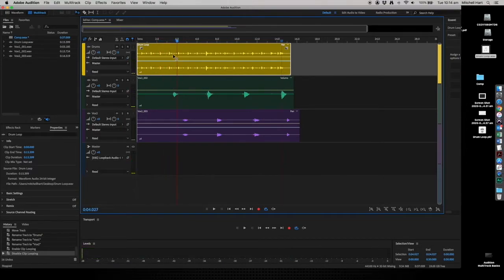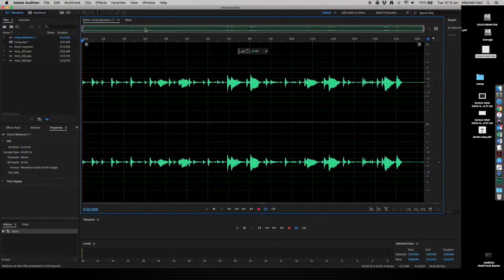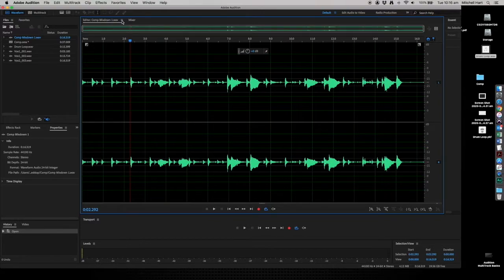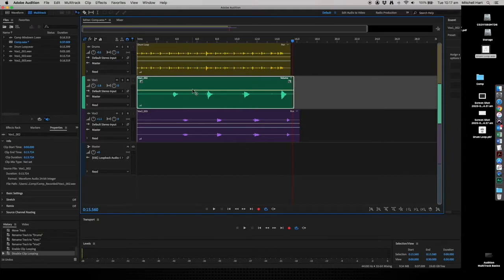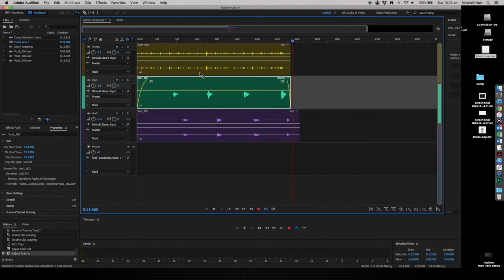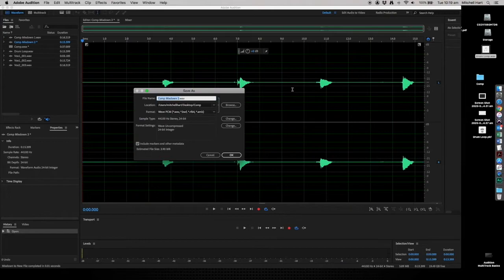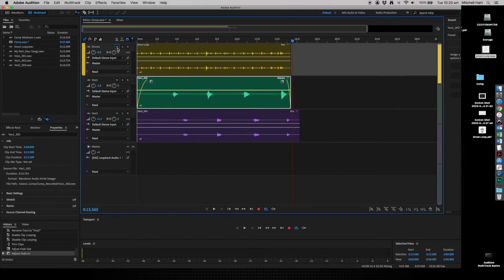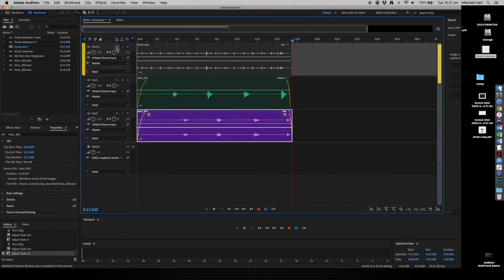2 Adobe Audition Mixdown & Export Parts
How to mixdown Adobe Audition multitrack sessions or export individual parts or tracks.